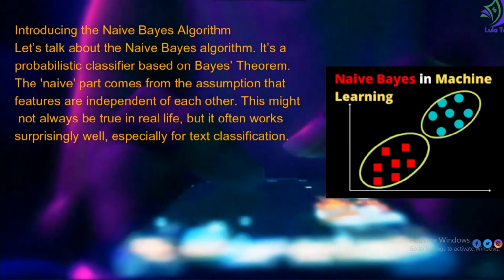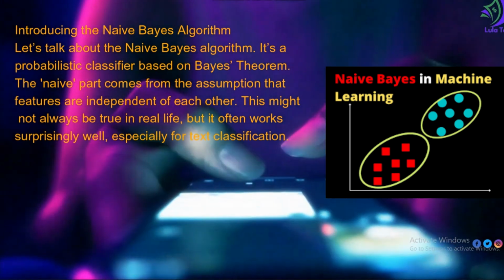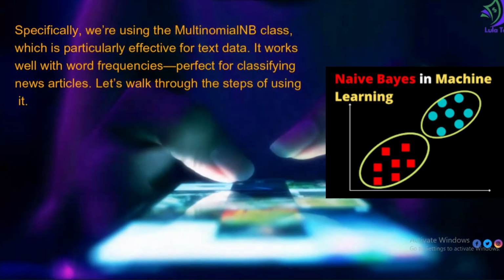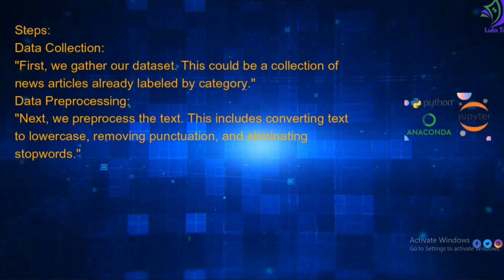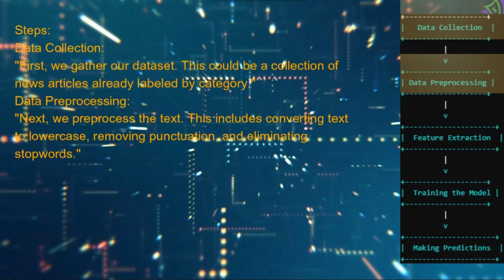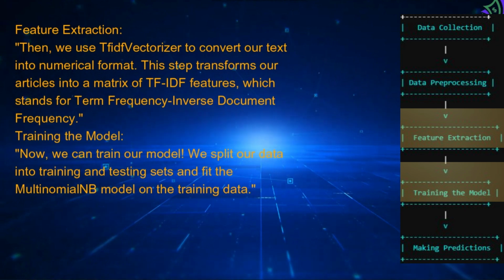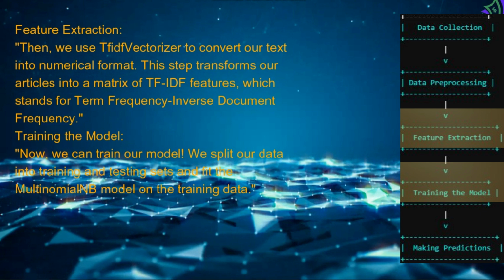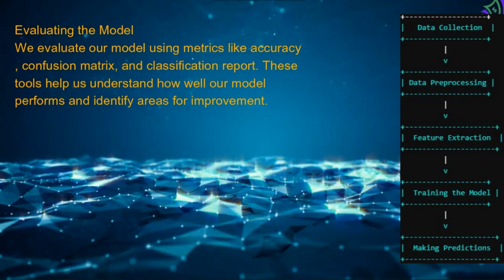Building a News Classifier: Practical Machine Learning with Python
Building a News Classifier